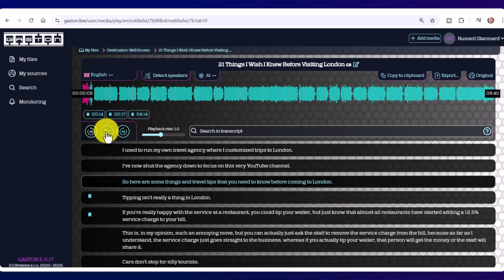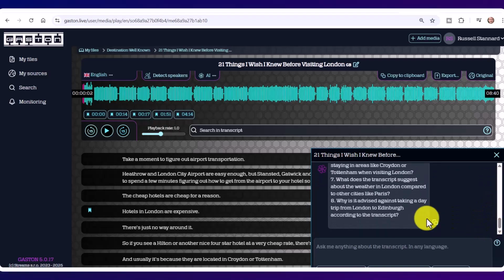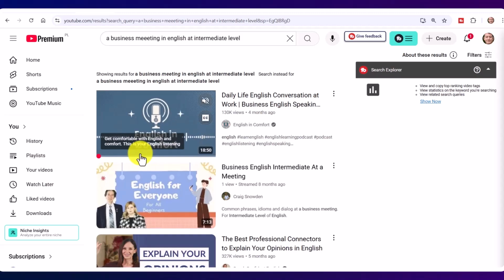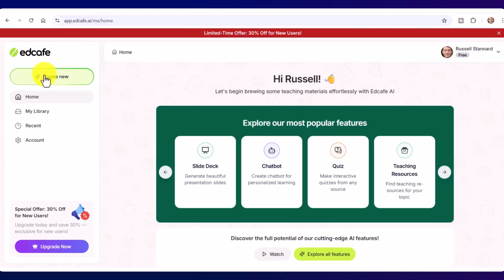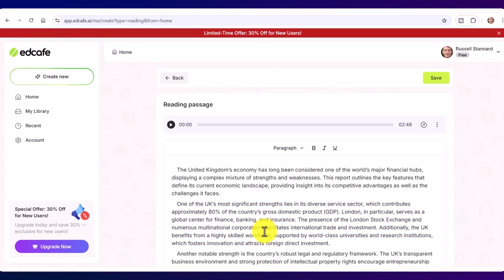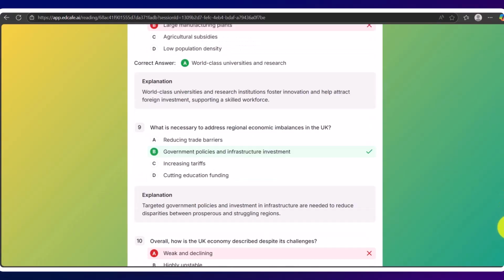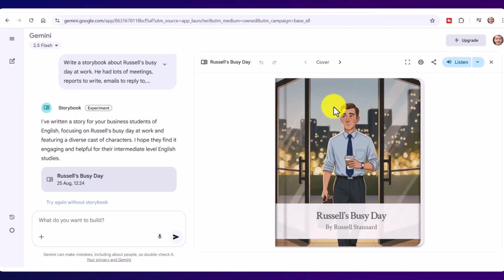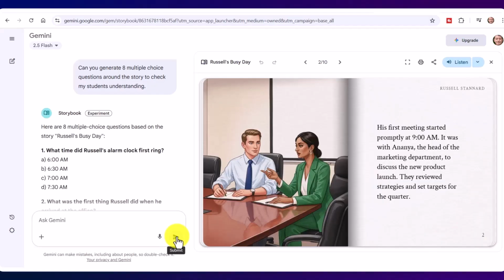AI is impacting language learning & teaching-3 Examples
Best 3 AI tools in 2025 for language teachers and students with free options

00:00 3 Ed Tech Tools for Language Learners
01:04 Gaston-Ideal for teachers and students
09:27 Edcafe for interactivity
16:20 Google Gemini Storybooks
21:37 Wordwall AI
22:11 Study with Russell

This video description provides a detailed overview of three free AI tools that are highly recommended for language teachers and students. Each tool offers a unique way to enhance the language learning experience, and they all have a free option, making them accessible to everyone.

The first tool is Gaston Live. Gaston Live is a fantastic resource for anyone who uses YouTube videos for language learning. It automatically transcribes any YouTube video and then allows you to analyze that transcription for language. You can easily search for interesting phrases and new vocabulary. For teachers, it's a powerful tool for building interactive activities directly from the transcript, such as multiple-choice and true or false questions, to help students engage with the video content more deeply.

Next, the video explores Ed Cafe. This technology stands out for its ability to produce very high-quality and visually appealing interactive activities. Whether you want to create a quiz based on a YouTube video, a text, or an audio clip, Ed Cafe makes it easy. The activities are perfect for both teachers and students because they are highly interactive and simple to share. Once you generate the content, it provides a shareable link, making it very easy to distribute to students. The platform also tracks student progress, which is a major benefit for teachers.

Finally, the video covers a wonderful Google product: Google Gemini Story Books. This is a game-changer for creative language learning. You can generate personalized storybooks in multiple languages on any theme or topic. You can even include members of your own class as characters in the stories. You have some control over the images and the language level, making it incredibly adaptable for different learning needs. This is one of the key AI technologies for learning languages that is both effective and completely free, making it a highly recommended tool.

These three free AI tools—Gaston Live, Ed Cafe, and Google Gemini Story Books—represent some of the best key AI technologies for learning languages that are available today. Each one is a valuable addition to any teacher's toolkit or any student's language learning journey.